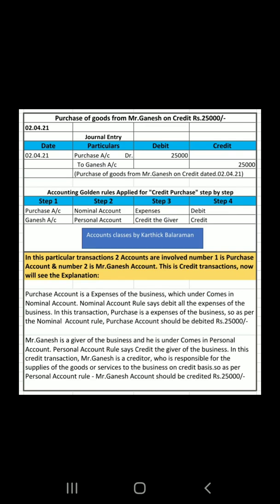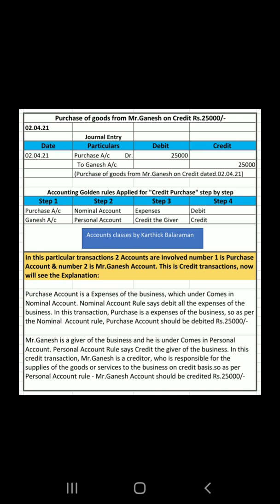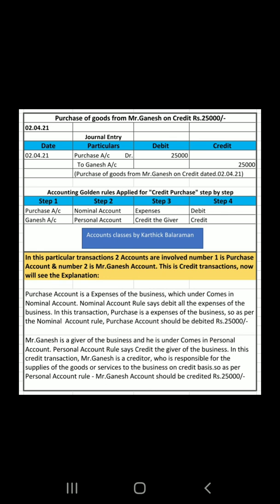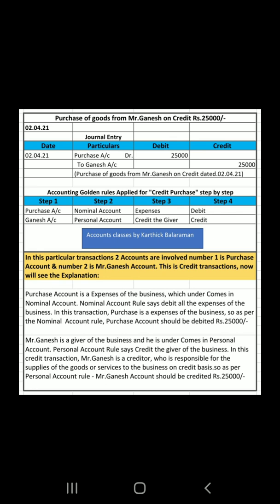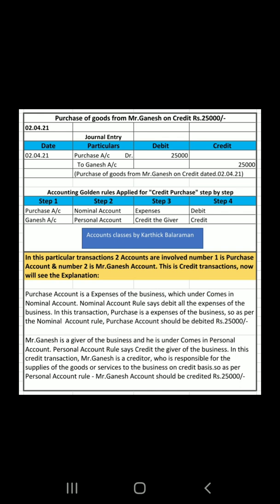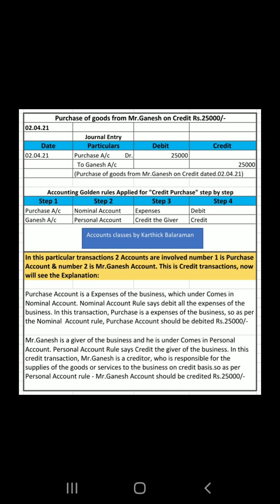Credit Purchase Entry Explanation with Examples